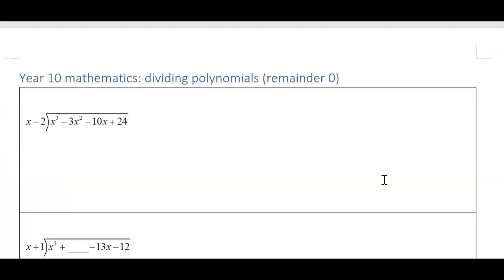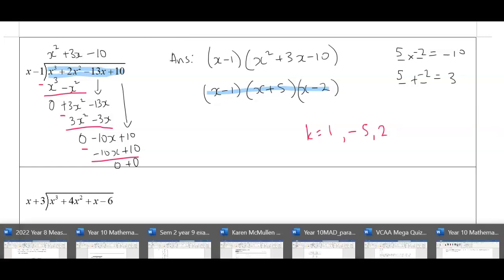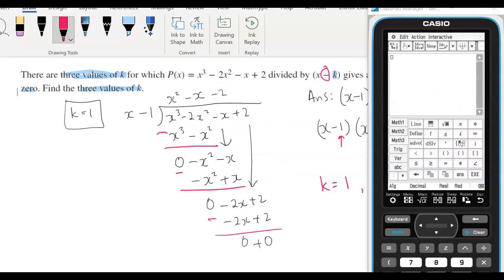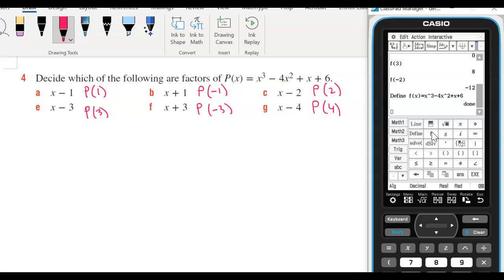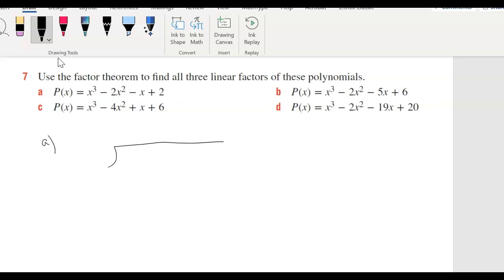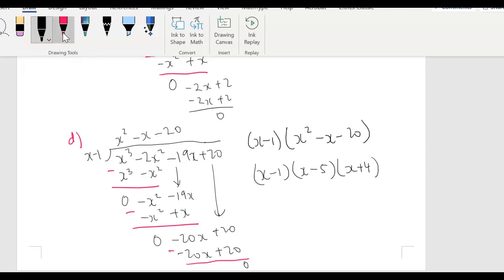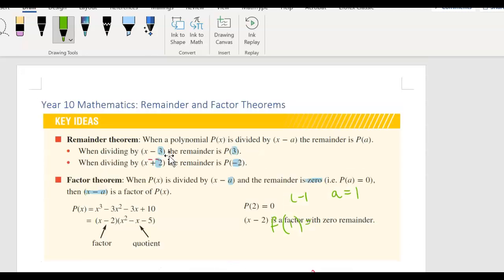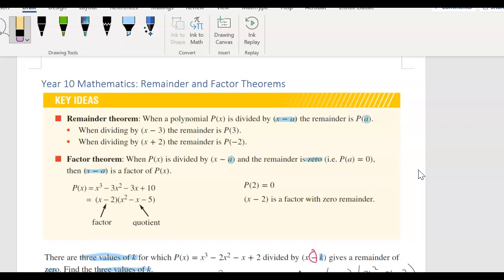10MAD_remainder and factor theorem